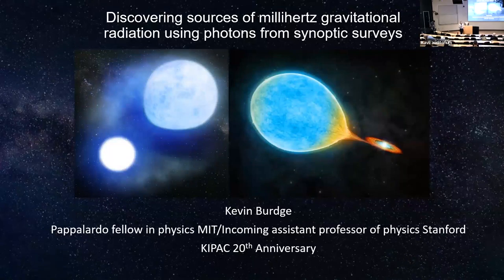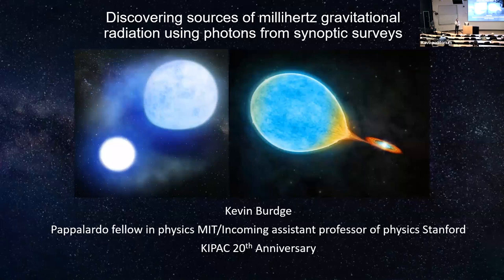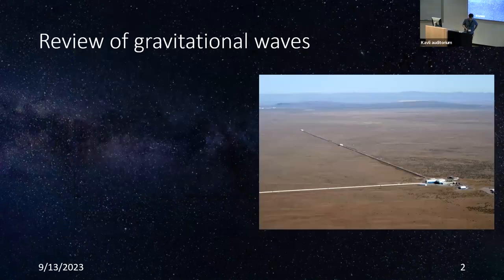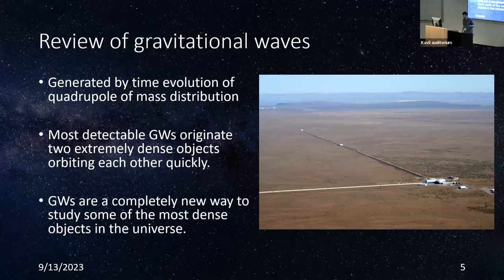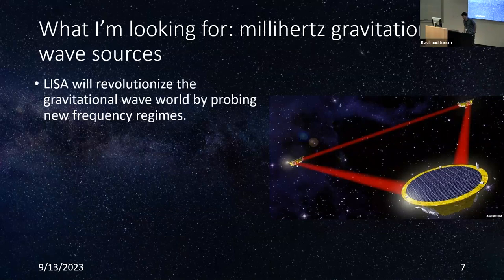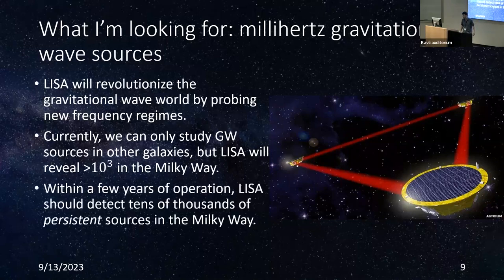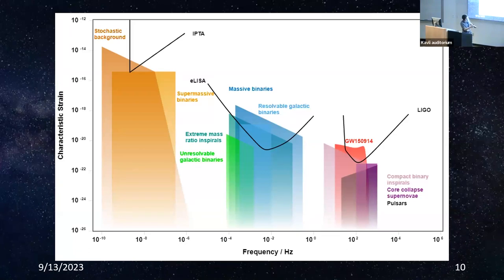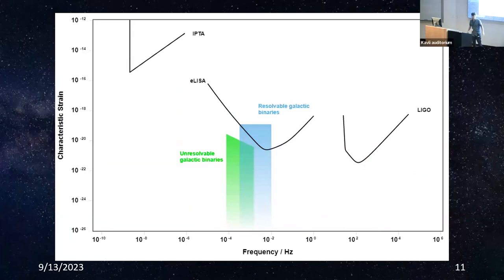KIPAC@20: mHz gravitational wave sources and short-timescale variables with Rubin (Kevin Burdge)